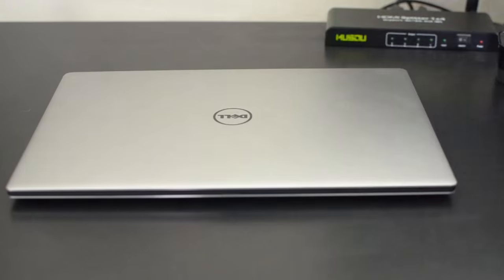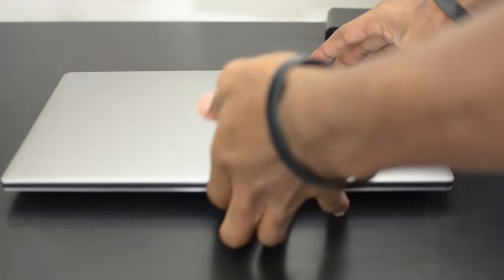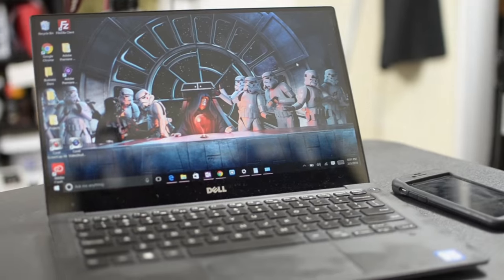2016 DELL XPS 13 Laptop Top 5 Features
DELL XPS 13 Laptop Top 5 Features
The Dell XPS 13 Ultrabook Laptop is one of the best Travel laptops on the market. In this short review I show you my Top 5 Favorite Features of this latpop.

Recently Dell sent over the Dell XPS 13 Laptop for me to review. This ultrabook is an ideal travel laptop and has a ton of features the Macbook Air jus doesn't have including near for 4K display, touch screen w/ gorilla glass and Thunderbolt 3.0

The Dell XP3 13 is something that I am using as someone who needs a travel laptop that still has the power to handle video editing and photography. With the i7 Processor and 16GB of Ram which again the Macbook Air doesn't have as an option, I'm covered. It also has up to 18 hours of battery life depending on your features and how you use it.

DELL XPS 13 LAPTOP SPECS
i7 Intel Skylake Processor (6th Gen)
16GB of DDr4 Ram
1TB SSD PCI-E Flash Storage (Samsung)
QHD Display 13inch Infinity Display

Dell XPS 13 8GB 256GB Storage
Dell XPS 13 Premiere Sleeve
Dell Premiere Backpack
Dell Power Companion
Dell Universal Adapter
Dell Ultra 4K Monitor

OTHER DELL LAPTOPS
Dell XPS 2 in 1
Dell XPS 15 UHD
Dell Inspiron 15